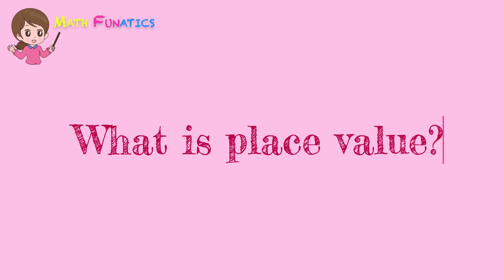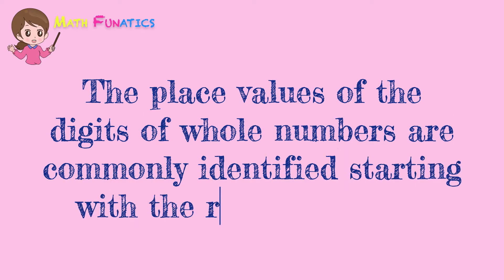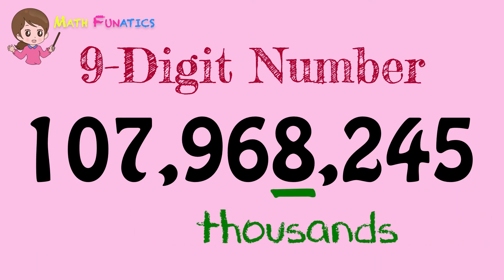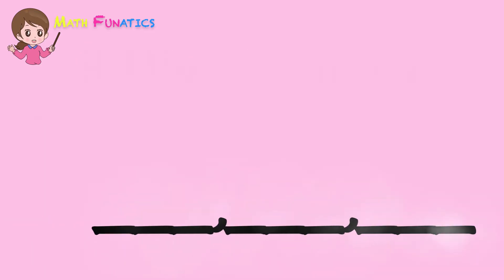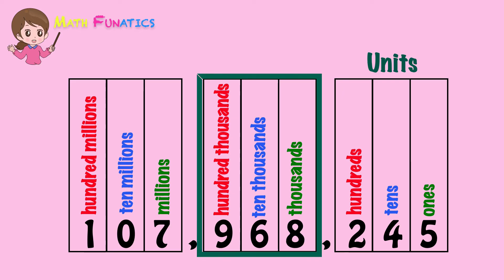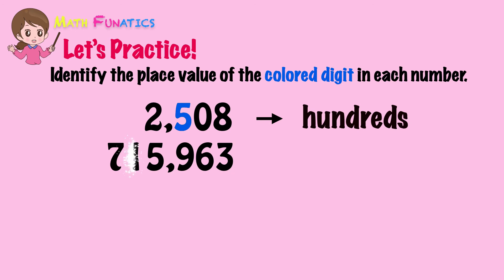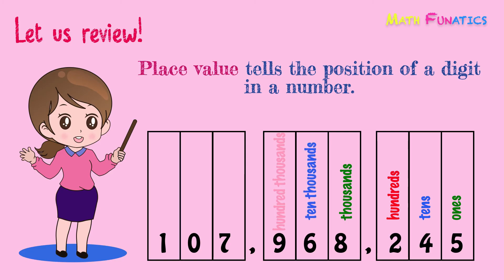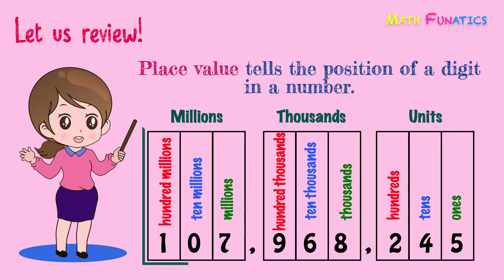Place Value of Whole Numbers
Objectives:
1.  to identify the place value of each digit in a whole number
2.  to name the periods of the digits of whole numbers

Learn MATH in a FUN way!